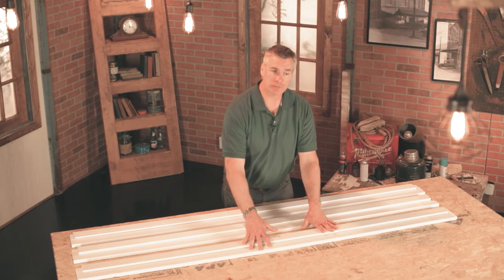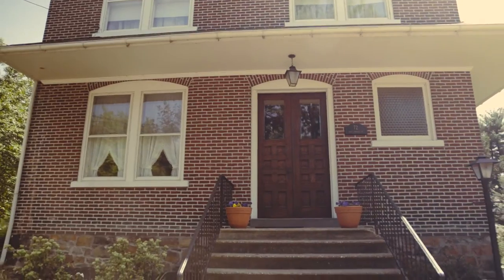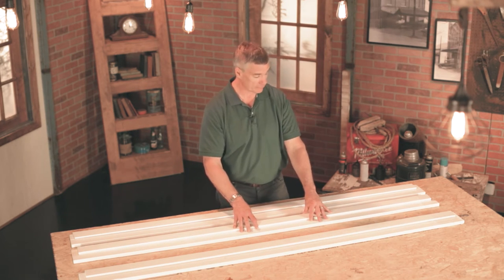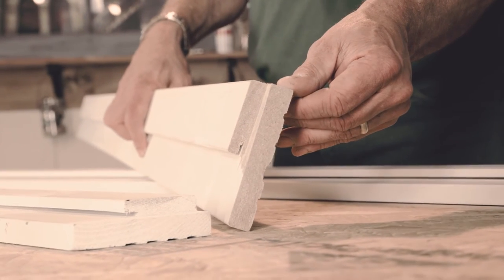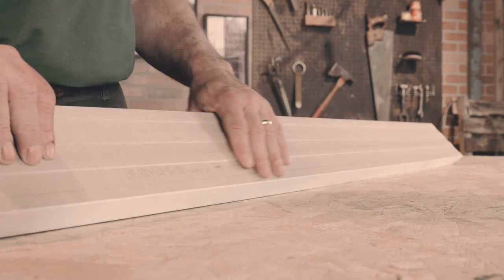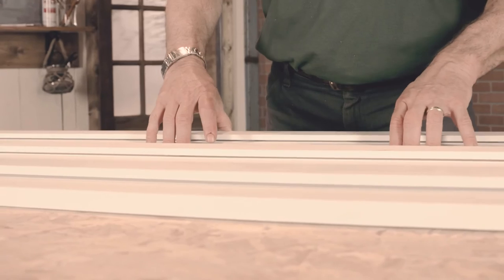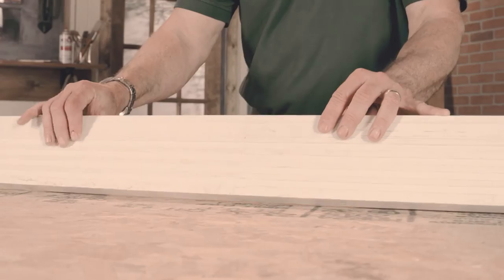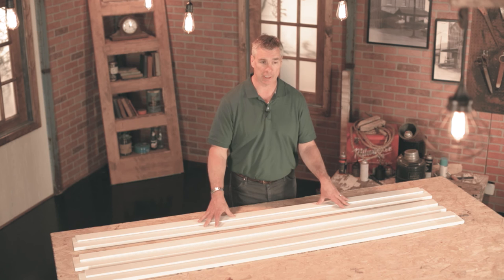Primed Exterior Door Frame Options | Reeb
Gregg Hoyer explains the differences between primed finger-jointed, wood, and composite frames and which ones are recommended for each exposure type.